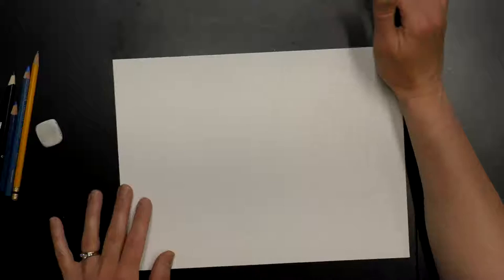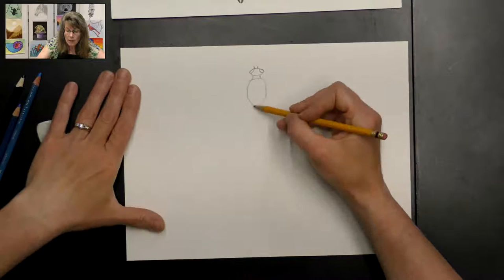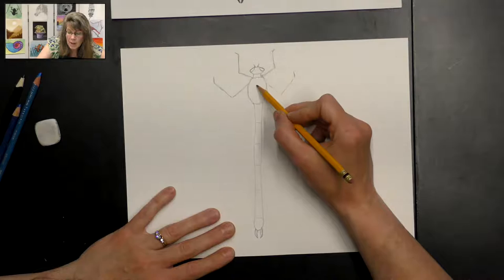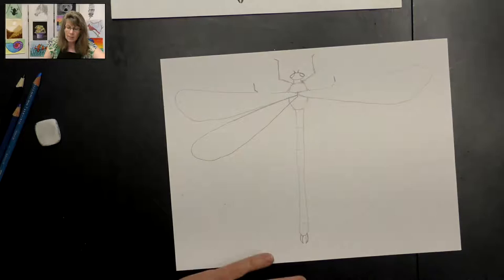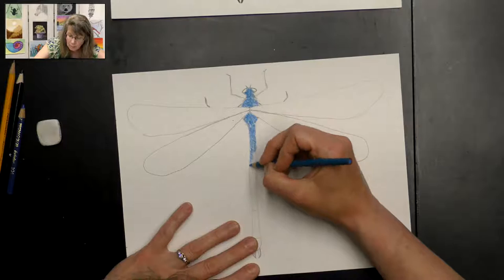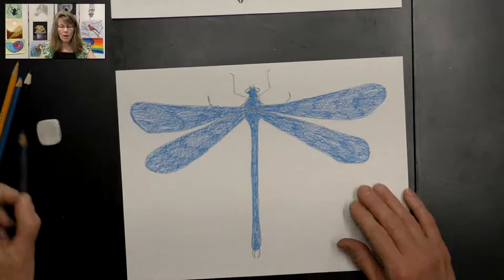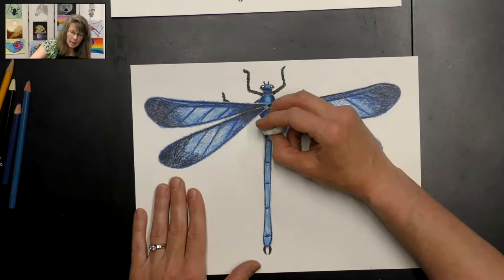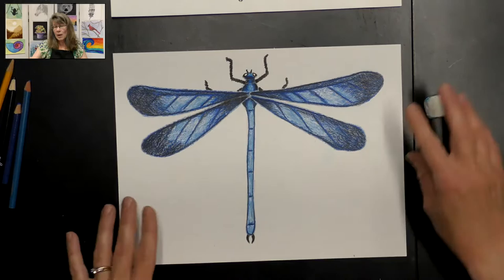Realistic Blue Dragonfly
Learning Goals:
*Line
*Value
*Texture
*Color theory
*Colored Pencil Technique

Materials List:
*Drawing paper (or plain white paper)
*Pencil
*Eraser
*Colored Pencils (blue; dark blue; black)
*Pencil Sharpener